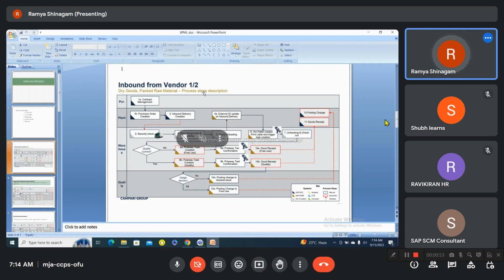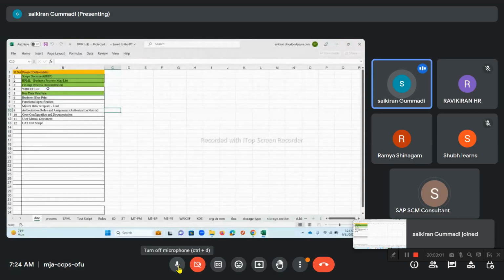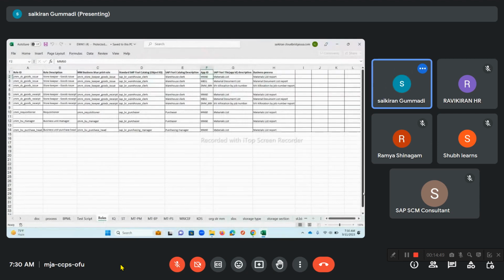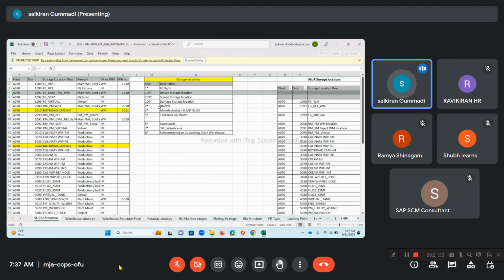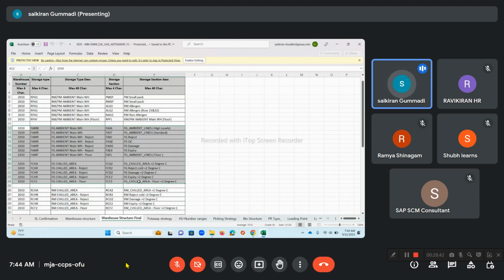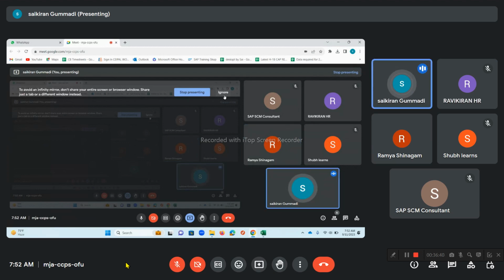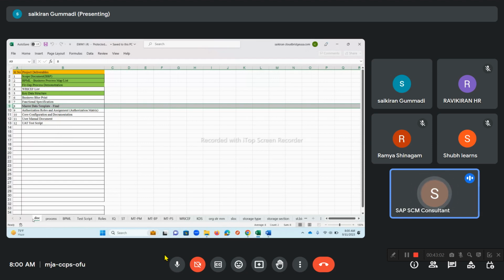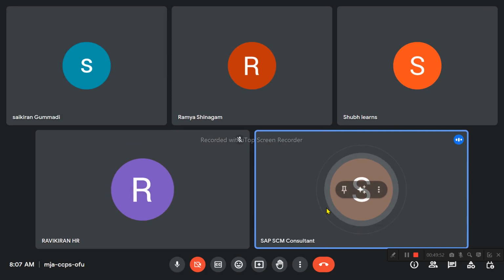SAP EWM Trainees are presented Scope and KDS Discussion Session-Call +9178670 78125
SAP S/4 HANA end to end. Implementation project Oct 2023, registration in progress.

EWM, MM, SD, FICO, PP, PS, PM Trainees who want to be interested to join Oct month project pl connect Jaya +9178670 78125 and Shri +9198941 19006.

1. Discuss about scope documents to understand the client business process of EWM, MM, SD, PP, FICO, PS, PM module

2. Preparation of BPML business process master list documents preparation, which includes all the module business process requirements to be addressed in SAP

3. Preparation of Fit-Gap Analysis with each business process with flow diagram, roles and Authorization and purpose and benefits of the process

4. Preparation of  Business Blue print   which contains AS IS, TO BE, process flow diagram, Gap Analysis, integration process, roles and Authorization, reporting requirements etc

5. Preparation of KDS key data structures which covers the configuration of  S/4 Hana organization Structure, master data, business transaction etc;

6. Configuration of client business process based on the business blue print and kds reference

7. Preparation of WRICEF objects which covers Forms, Reports, Enhancement, Interface, Conversation objects etc

8. Preparation of test scripts documents for Unit Testing, Integration Testing, User Acceptance Testing based on the client business process

9. Preparation of Configuration Documents, testing documents like unit testing, integration testing, user acceptance testing etc

10. Preparation of cut over activities of master data, stock upload, open purchase order, sales order , production order etc.

11. Preparation of roles and Authorization with all the app, daily reports, weekly reports, monthly report and analytical app report etc.

12. Involve rehearsal cut over activities of master data in pre-production server

13. Upload al module EWM, MM, SD, PP, FICO, PS, PM  master data in production server and Initial Stock upload etc.

14. Preparation of   Training manual document and conduct the user training with EWM, MM, SD, PP, FICO, PS, PM module

15. Involved in pre-production activities to move transfer request form dev system to production system, check the WRICEF objects are moved and working without any dumps

16. Involve Go Live activities of EWM, MM, SD, PP, FICO, PS, PM module with clients and provide 1 month support activities

17. Discussion about support project tickets and prepare the solution design document to clear the technical round interviews

18. Conduct 3 levels  of technical round interviews to get more exposure to clear MNC  company technical round interviews.
Interested MM, SD, PP, FICO, PS, PM module trainees connect Jaya for June month S/4 Hana EWM,MM, SD, PP, FICO, PS, PM module implementation project training.